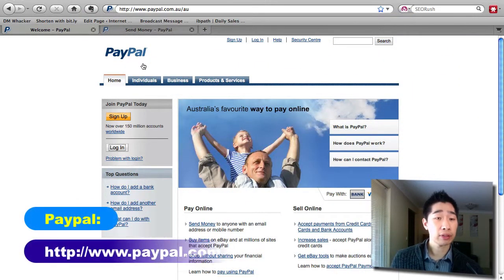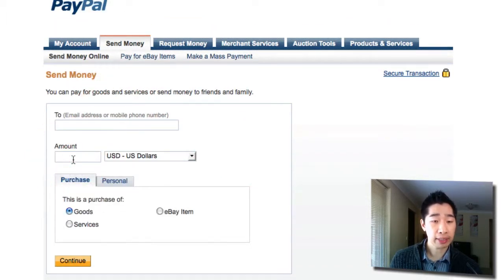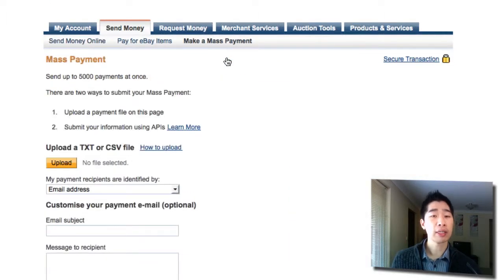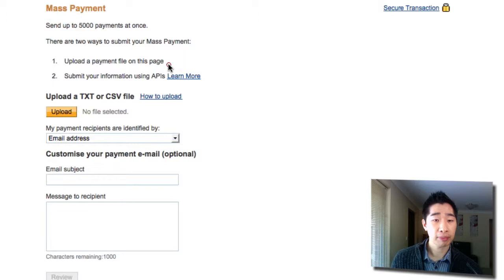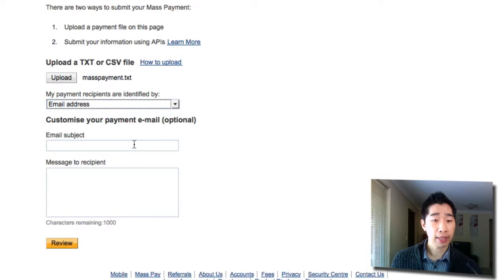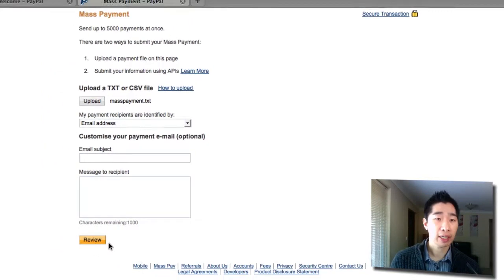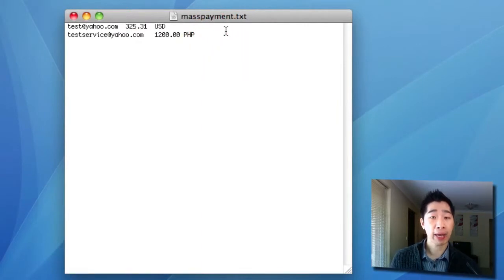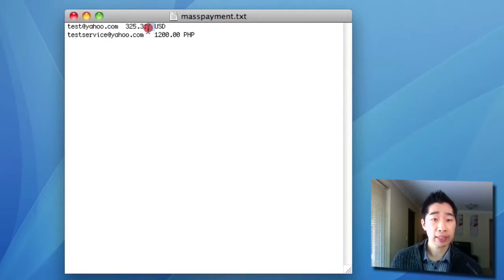The Fastest Way To Use Paypal To Pay Your Virtual Team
Discover how to reduce your transfer costs between your country to the Philippines using the Mass Payment method. You can pay anyone in the world for as low as $1.00 compared to the standard 3% charge with a minimum of $0.30 transaction fee.